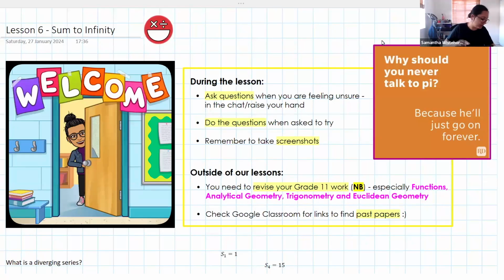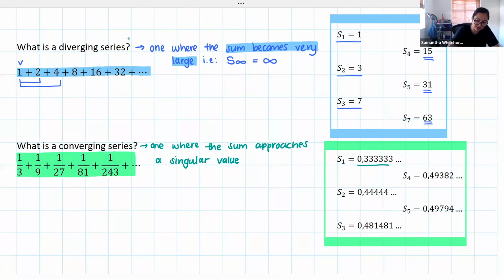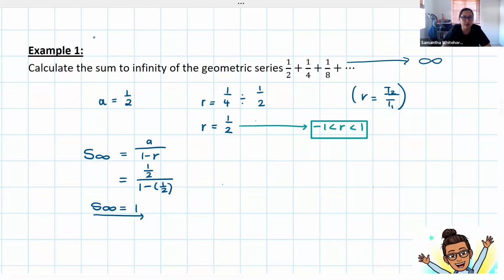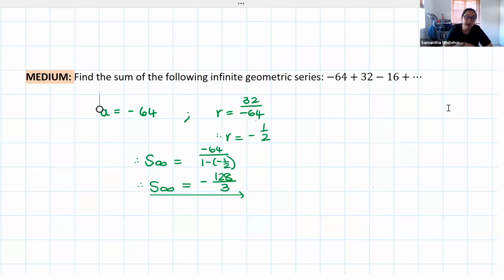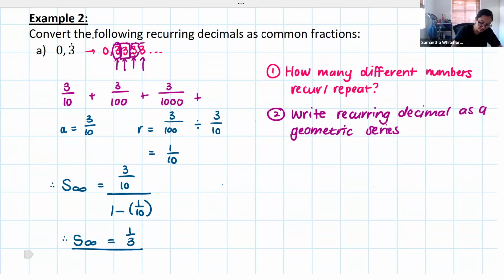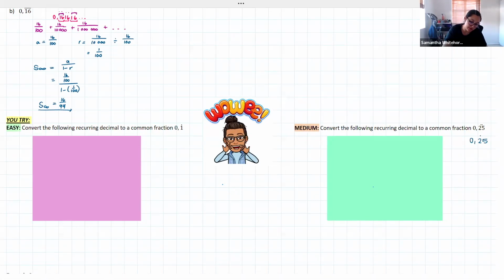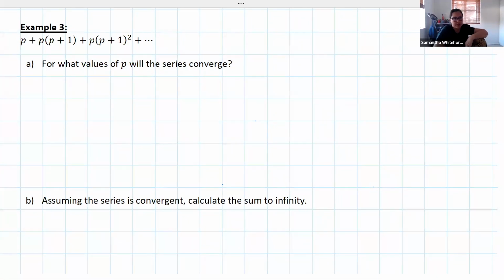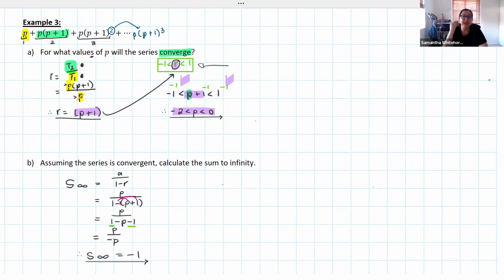Grade 12 - Sequences & Series Foundation (sum to infinitely)